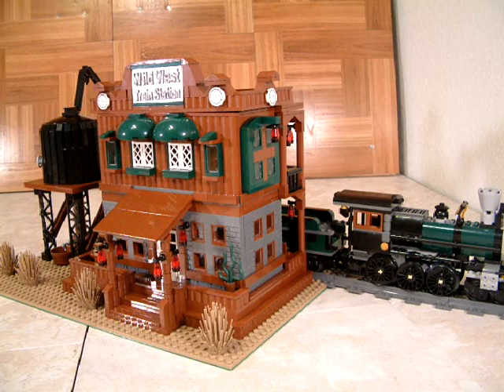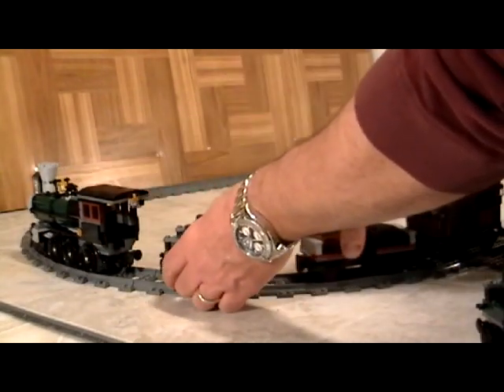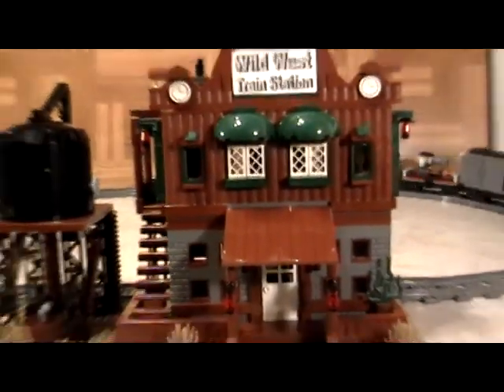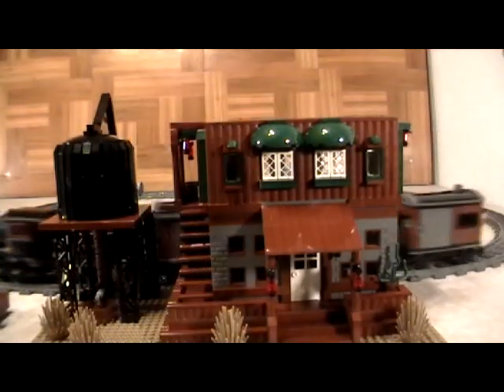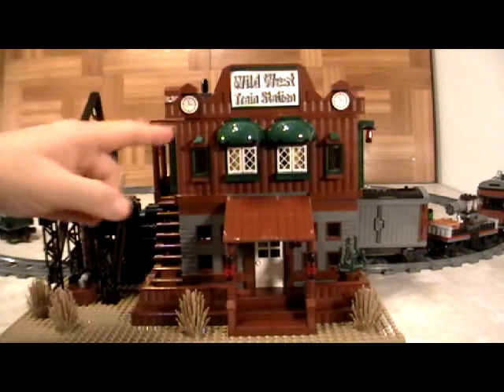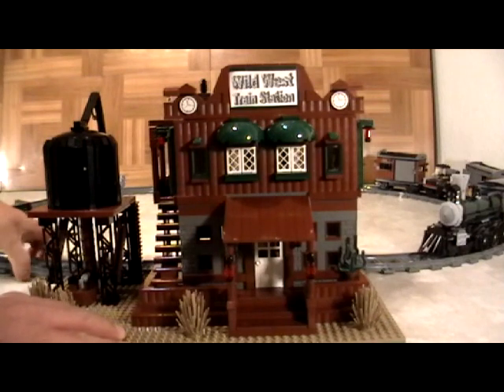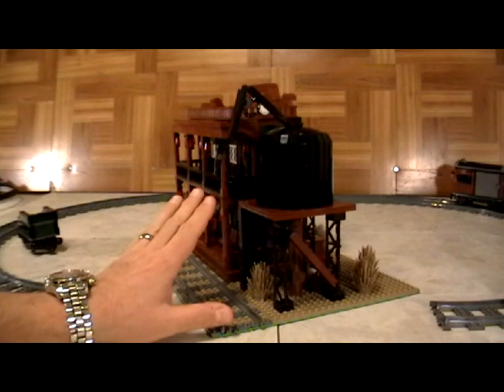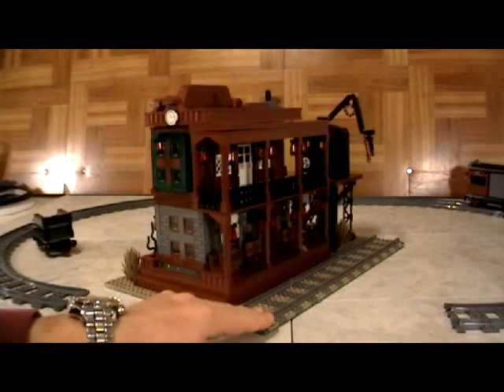Lego Wild West Lone Ranger Train Station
Watch our video of our custom designed Lego Wild West Lone Ranger Train Station that is designed to also work with all Lego train sets. At RareBrickSets.com we show you how to built all of our custom Lego sets using simple videos and we have many more Lego train stations for you to built.